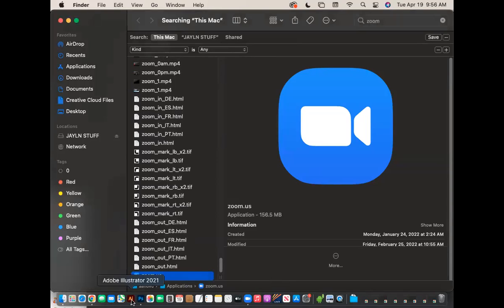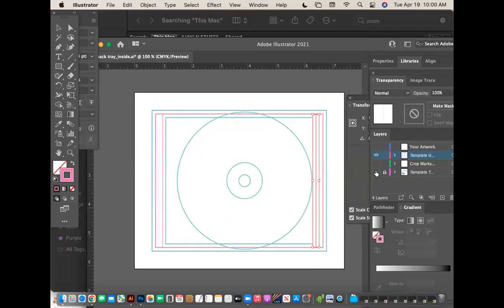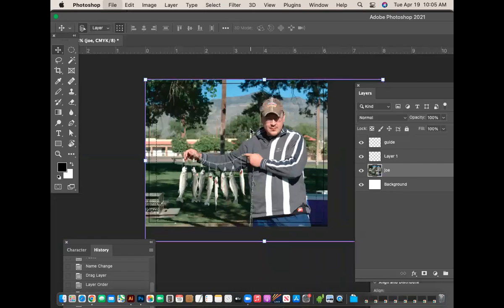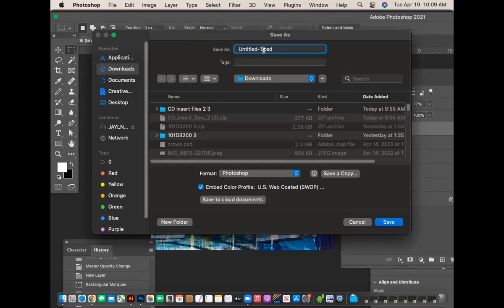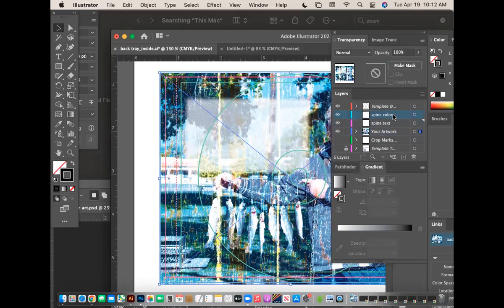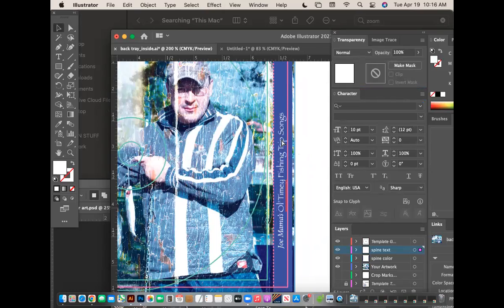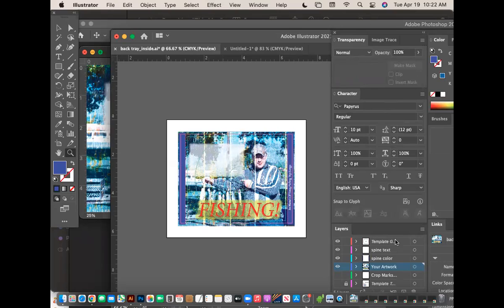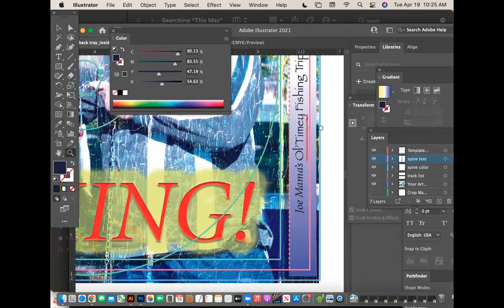back cd template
A very basic  set up of creating artwork in photoshop and illustrator for the back of the cd tray with the "spines" (very thin sides of the cd artwork).
Remember, very fine and small type like what goes on the spine needs to be done in illustrator always as vector ( illustrator) type will always be sharper than Raster type ( photoshop created type) .